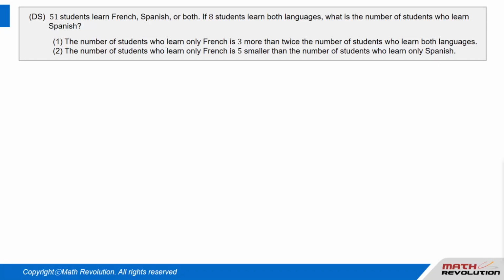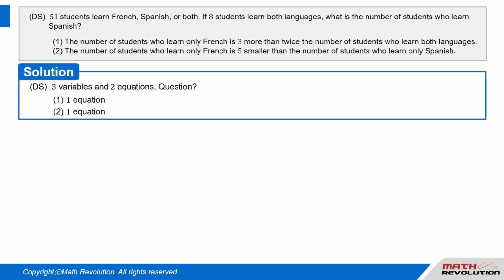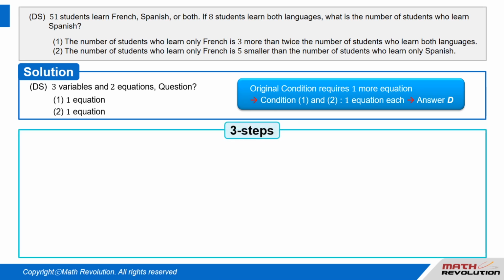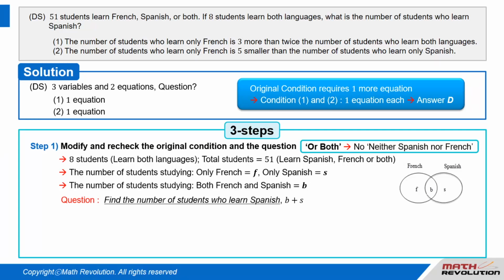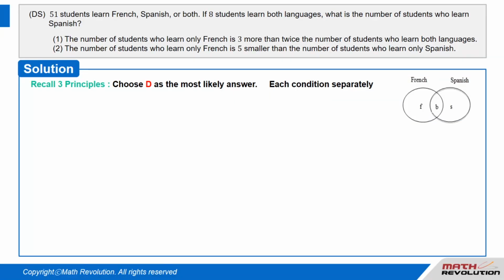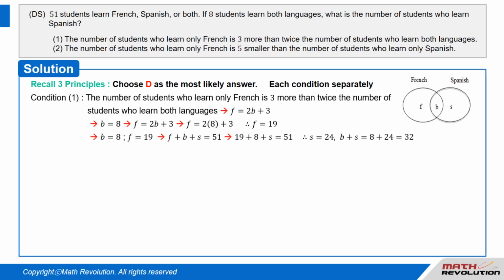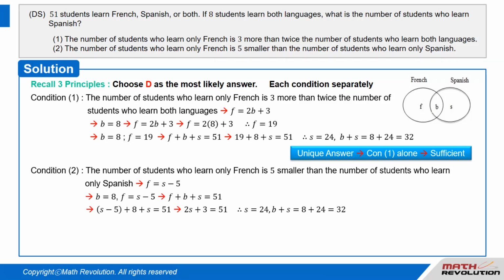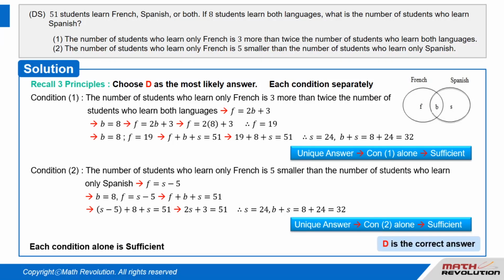C16. Answer D (3 Variables and 2 Equations)